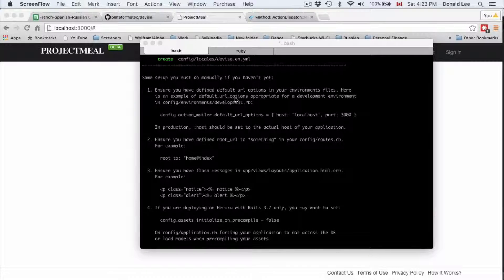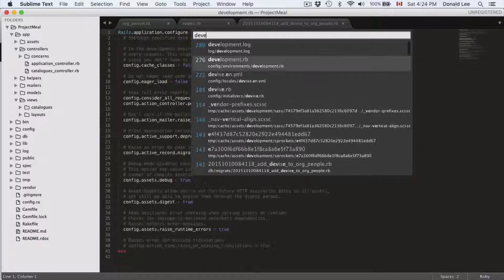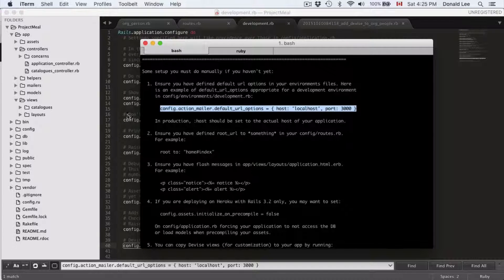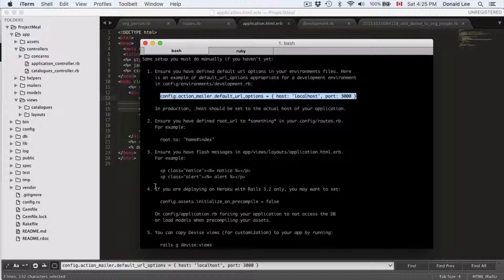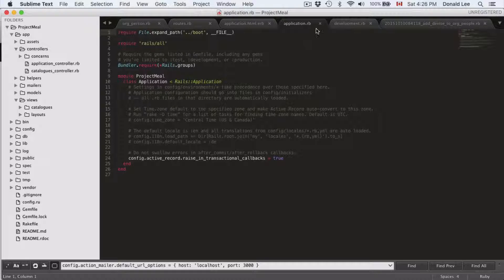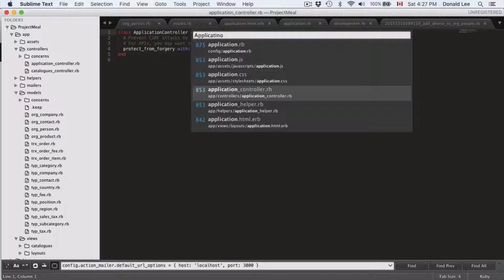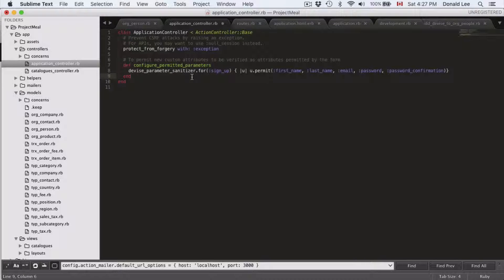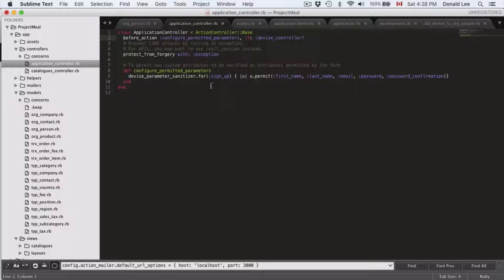Ruby on Rails Tutorial 12 Devise Configurations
Devise Configurations: For pretty much any gem that's like Devise, we need to configure it for our personal use. This video will teach us what to do.